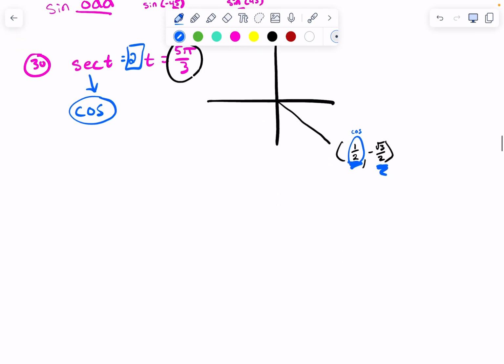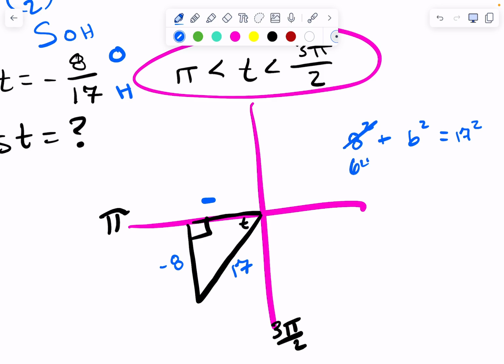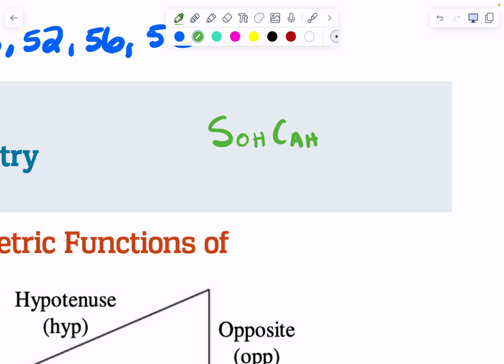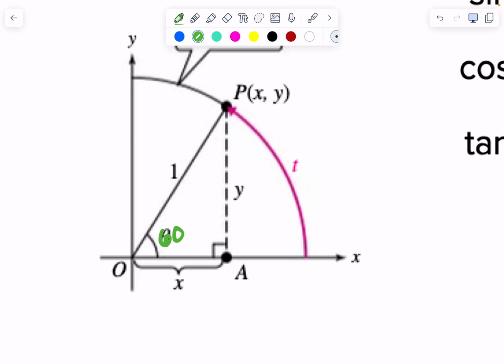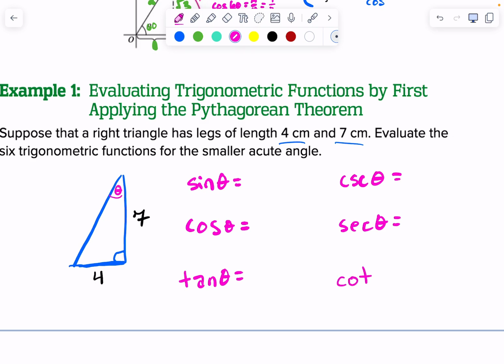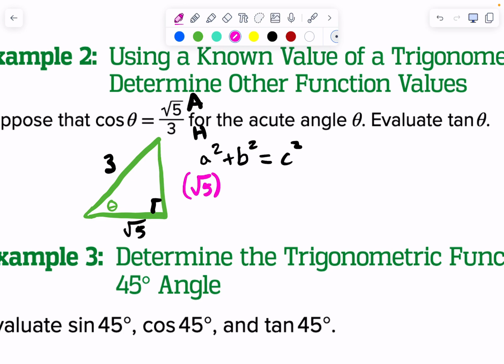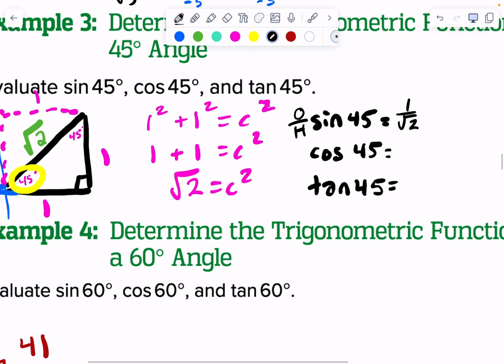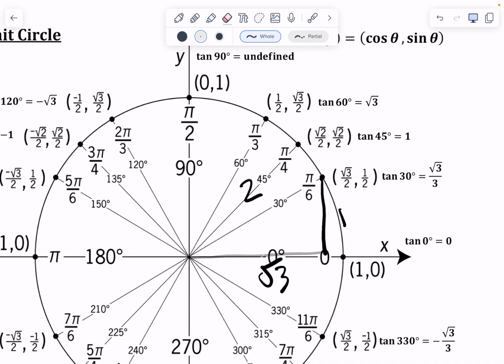Trig 4.3 Part A